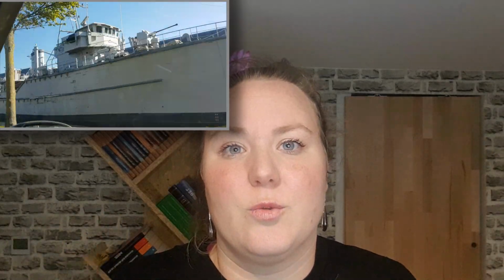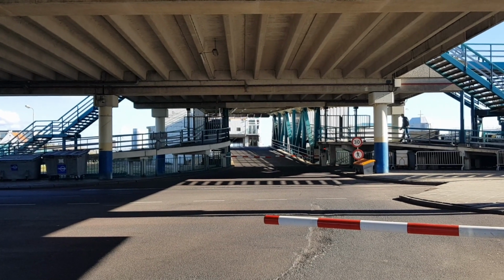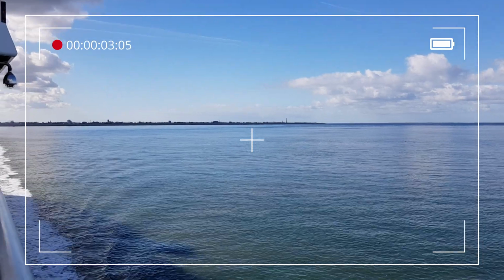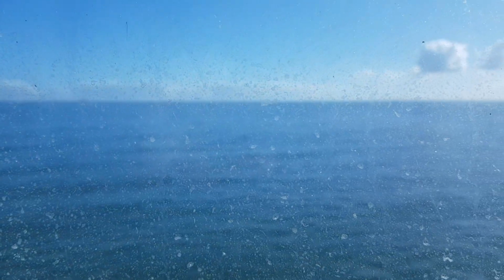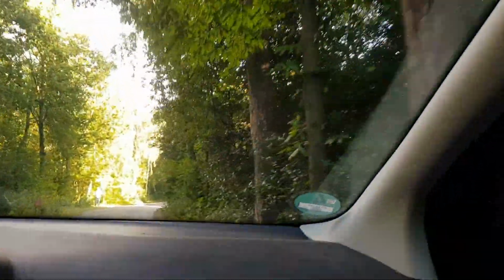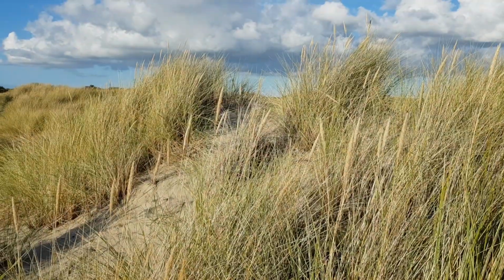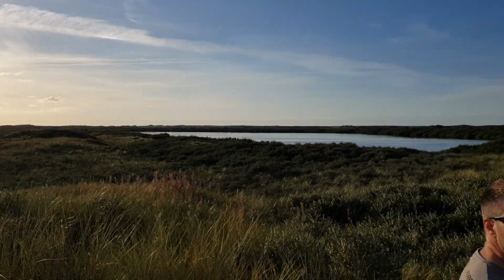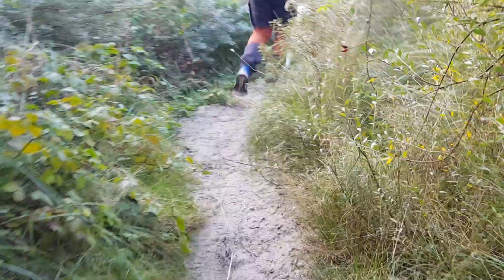Our Ijsselmeer Vacation | The Netherlands | Day Trip 3 | The island of Texel | Vacation with our dog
We stayed for one week in thenetherlands at the ijsselmeer . Our budget was very tight so we travelonabudget and made daytrip every single day and if it was just a hike to the village next door.
We always travelwithdog . @FurrtasticFriends
This is a reupload...what happened to the first upload? Well, Youtube gave me the exclusive offer upgrade to delete my active channel as well when I deleted my two inactive ones...